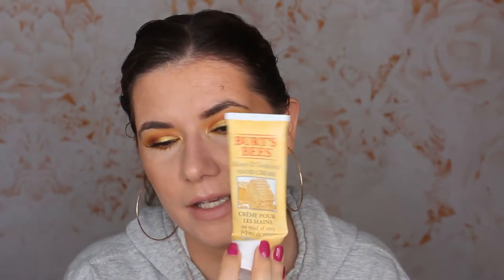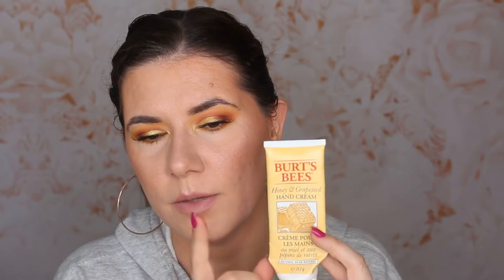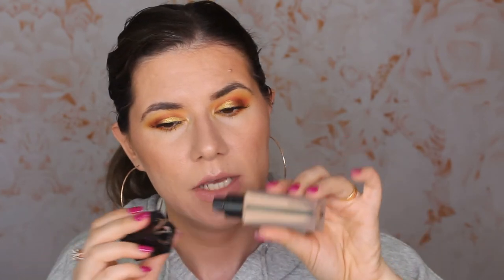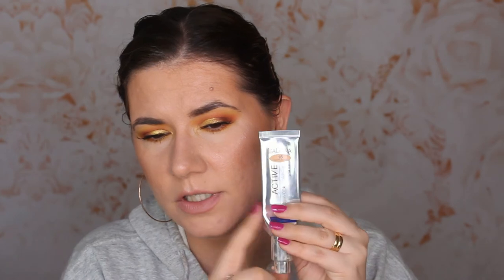My emptes september 2019